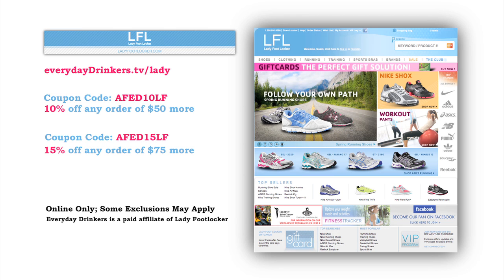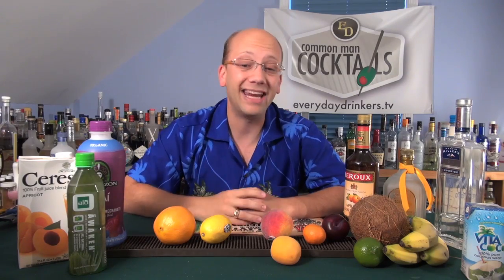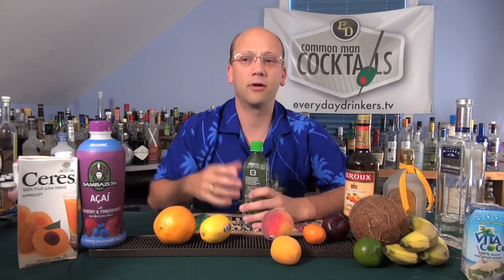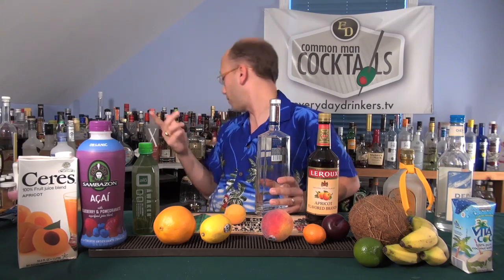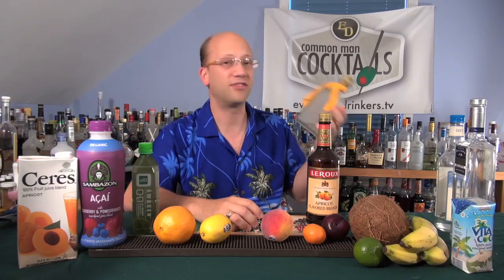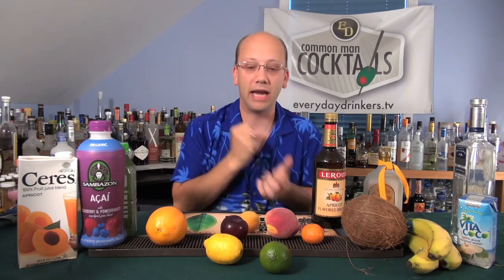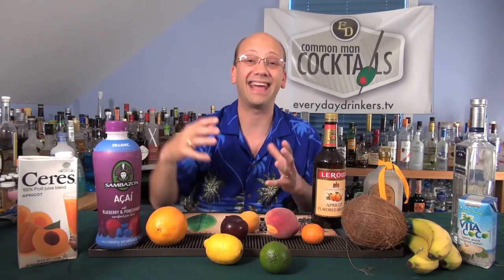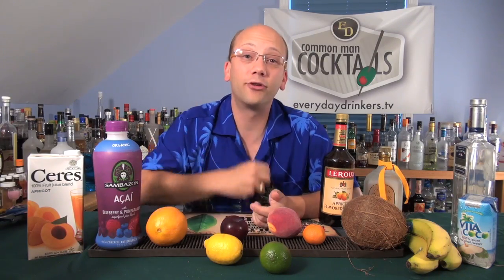Cocktail Design and Fruit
This week weapos;ve got a series of shows that donapos;t all involve making a cocktail recipe. Today, weapos;re talking about how we made the Alo Apricot cocktail design and a bit about fruit.